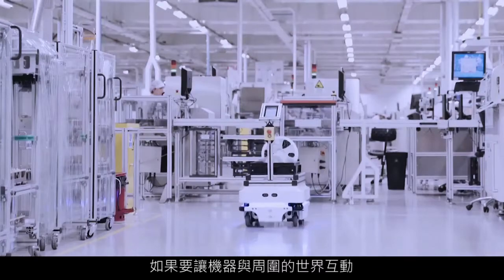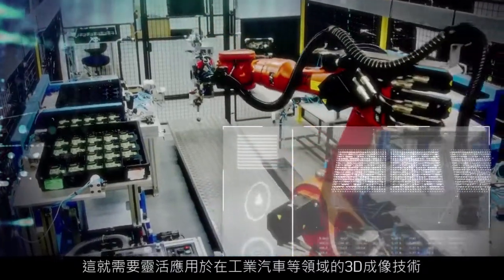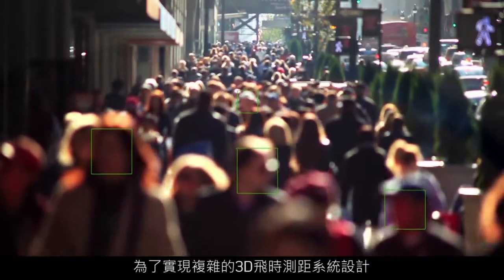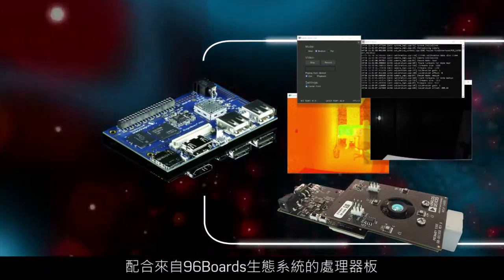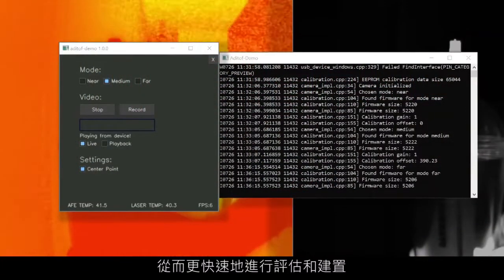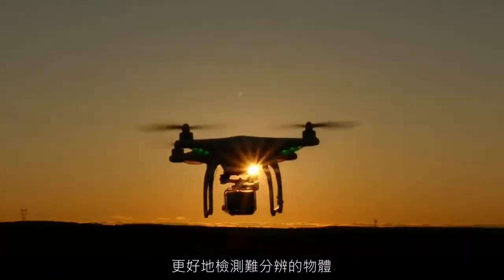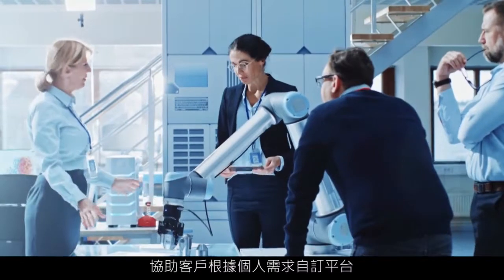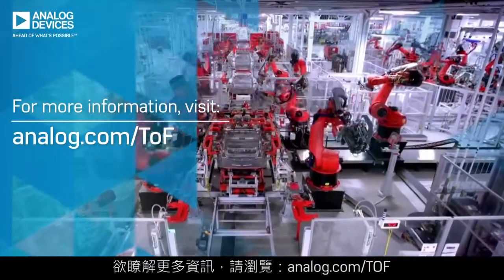ADI的3D飛時測距開發平台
為了實現複雜的3D飛時測距系統設計，ADI的快速原型3D ToF製作平台可用於軟體和演算法開發，並作為硬體設計的起點，加速評估和建置。